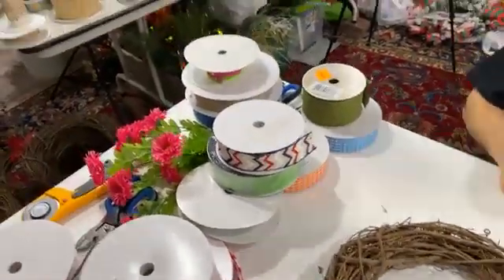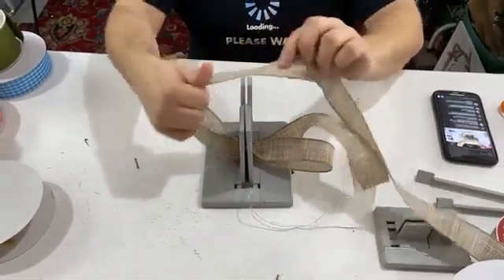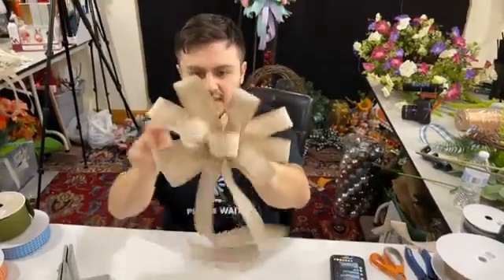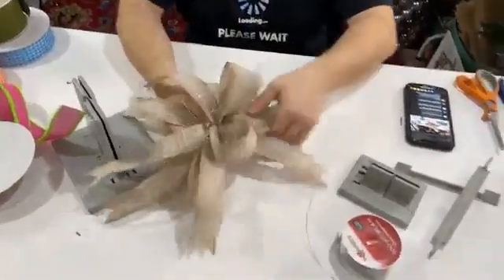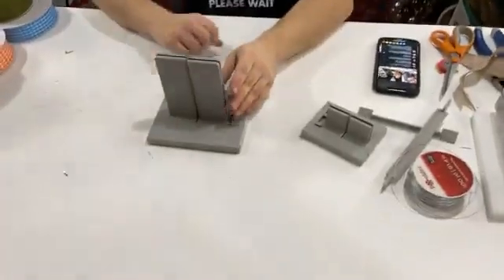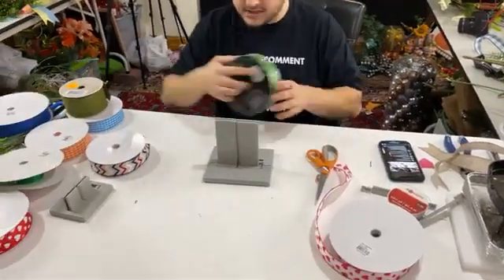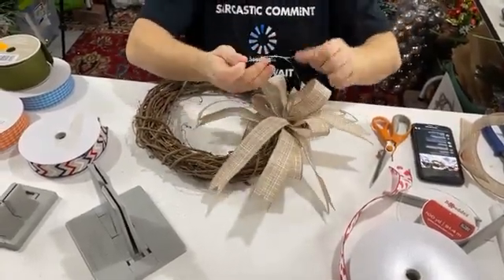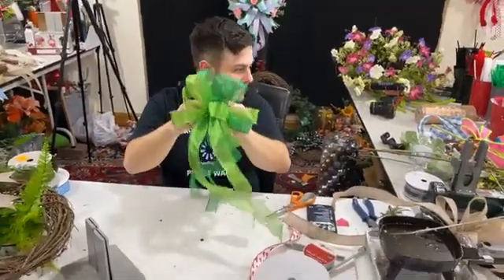How to Make Spring and winter Themed Bows using Bowdabra Tool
Bowdabra wishes you all a Happy New Year 2021. Watch Nick from Nick’s Seasonal Décor on Bowdabra Facebook Live.
Learn some fascinating bows using different style and texture of ribbons for upcoming Valentine Day, Saint Patrick's Day, Mardi Gras, 4th of July, and other celebrations. You will also see how to create a wreath using any of the bows you made at the end of the tutorial.

Tune in to learn the process of how to make these spring and winter designs – from scratch!

1. Bow with Burlup Ribbon (Starts at 2.20 mints)
Materials required:
• One Burlup Ribbon Roll
• Bowdabra bow wire
• Large Bowdabra Tool

Process
1. Nick folds the bow wire in half and places it underneath the Bowdabra.
2. He cuts off a ribbon piece of around 40 inch long
3. He cuts off both the edges in a dove-tail fashion
4. He places it right into the Bowdabra Tool
5.  He picks up a ribbon edge from the roll and places the ribbon underneath the Bowdabra holding half-an inch at one side and creating loop on the other.
6. He creates 5 loops in either side without snapping off the ribbon from the roll.
7. To secure the bow he brings the wire from one side to another and puts a slip knot
8. He finishes off by fluffing the loops and cutting the dovetail pattern on the tail ends.

2.Bow with Pipe Cleaner Edge Lime Green Ribbon (Starts at 9.57 mints)

Materials required:
• Wreath
• One Ribbon Roll (Pipe Cleaner Edge Lime Green)
• Bowdabra bow wire
• Large Bowdabra Tool

Process
1. Nick folds the bow wire in half and places it underneath the Bowdabra.
2. He cuts off a ribbon piece and creates one loop with two tails
3. He places the ribbon loop in Bowdabra
4. He picks up the ribbon edge from the roll and places it in the Bowdabra in a reversed fashion of the earlier loop
5. He cuts the ribbon from the roll
6. He repeats step 4 and 5 to create more ribbon loops (each time reversing it)
7. To secure the bow he brings the wire from one side to another and puts a slip knot
8. He makes a dove-tail design at the end of all the tails
Now, the bow that now looks like a poinsettia flower is ready to be used with the wreath

3. Bow with Watermelon Ribbon (Starts at 14.37 mints)

Materials required:
• Wreath
• One Ribbon Roll (Pink Ribbon with Yellow Edges)
• Bowdabra bow wire
• Large Bowdabra Tool

Process
1. Nick folds the bow wire in half and places it underneath the Bowdabra.
2. He cuts off a ribbon piece and folds it at half mark and makes a dove-tail design at both ends
3. He places the ribbon at half-mark inBowdabra creating two tails
4. He creates four loops on either side (Keeping the upper loop half-an-inch shorter every time)
5. To secure the bow he brings the wire from one side to another and puts a slip knot
8. To make the knot firm, he further brings the wire on the other side and tighten it up

4.Bow with Heartbow Ribbon (Starts at 17.48 mints)

Materials required:
• Wreath
• Bowdabra bow wire
• Mini Bowdabra Tool

Process
1. Nick folds the bow wire in half and places it underneath the Bowdabra.
2. He cuts off two pieces of the ribbon of equal size and places them together (with heart designing facing up and down)
3. He places the ribbon pieces in the Bowdabra tool with the longer tails on the same side
4. He picks up the ribbon roll to create a couple of loops
5. To secure the bow he brings the wire from one side to another and puts a slip knot
8. To make the knot firm, he further brings the wire on the other side and tighten it up
Now, the bow is ready to be used with the wreath

5. St. Patrick Day Double-Ribbon Bow (Starts at 20.40 mints)

Materials required:
• Wreath
• One Ribbon Roll (Lime Green)
• One Ribbon Roll (Emerald Green)
• Bowdabra bow wire
• Mini Bowdabra Tool

Process
1. Nick folds the bow wire in half and places it underneath the Bowdabra.
2.  He takes both Lime Green and Emerald Green Ribbons
3. Placing one ribbon on another, and holding edges together he places them in Bowdabra
4. He creates 3 loops on each side, i.e., a total of 10 loops
5. He adds a tail to the ribbon loops
5. To secure the bow he brings the wire from one side to another and puts a slip knot
8. To make the knot firm, he further brings the wire on the other side and tighten it up
9. He straightens up the ribbons to give it a professional final touch

Creating a Beautiful Wreath
He places the burlup ribbon bow on a wreath and ties it up. He uses some green ferns on both sides of the bow to give it a decent look.

Hope you enjoyed the bow making tips!